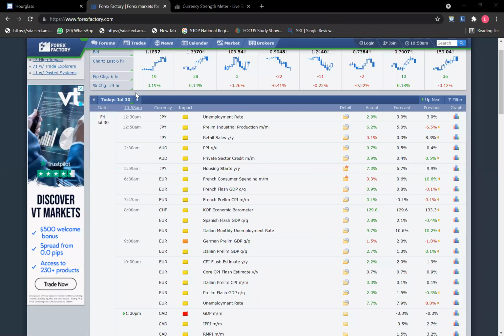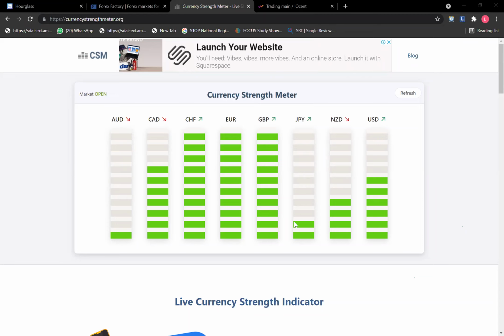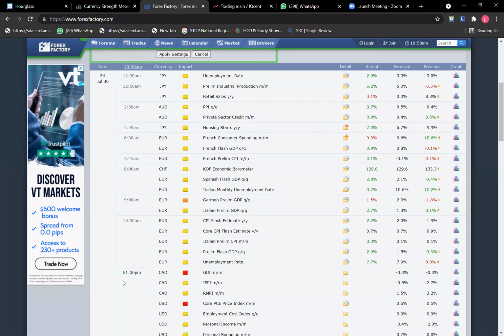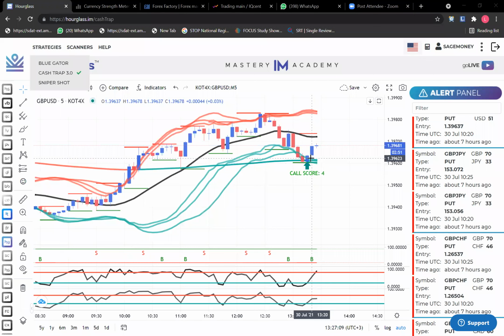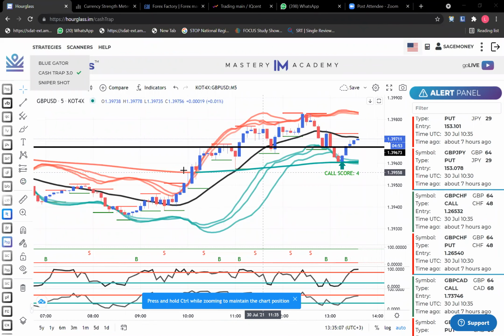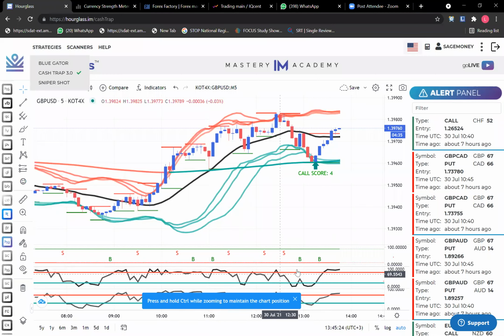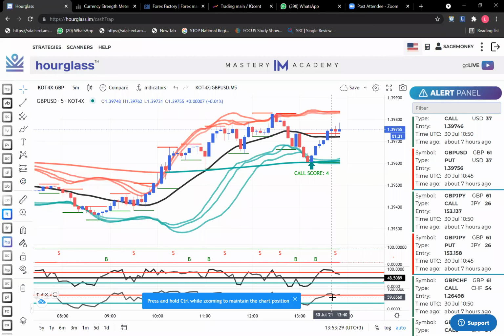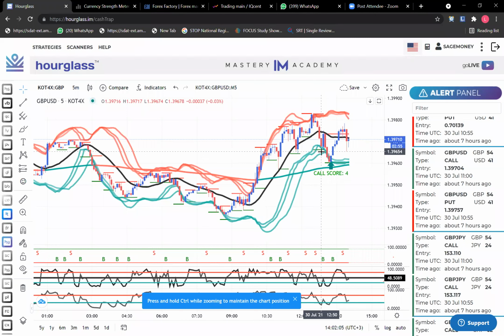CASHTRAP 3.0 TRAINING WITH SAGE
Cashtrap training by 6 figure HFX trader, Sage. These simple steps are all you need to follow to really be profitable trading HFX.
Note: Always use proper risk management.